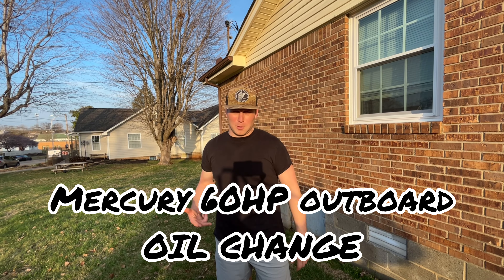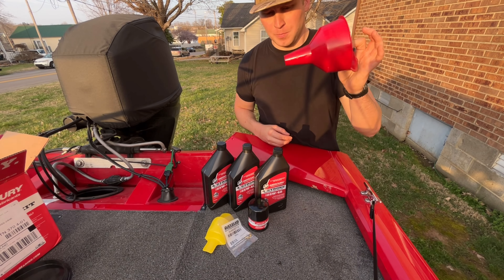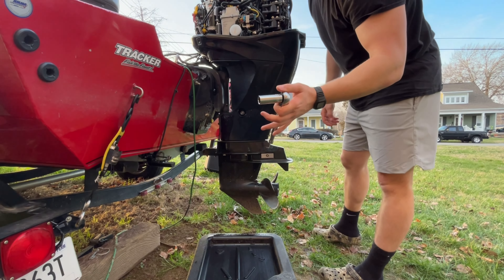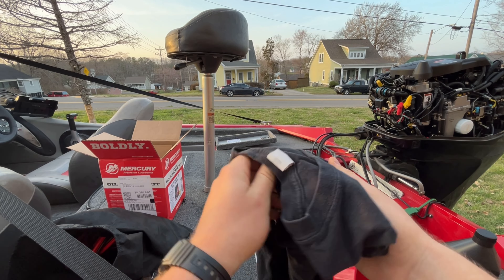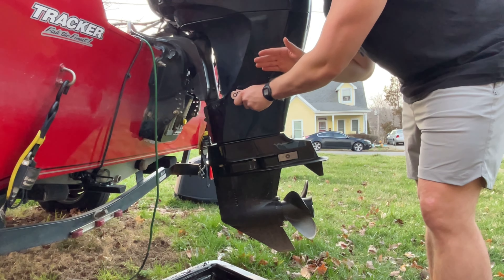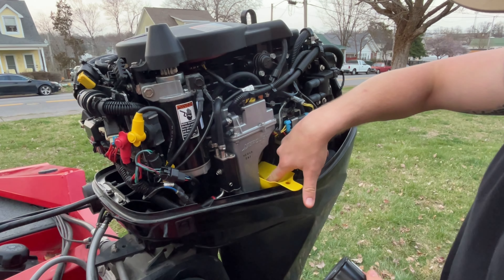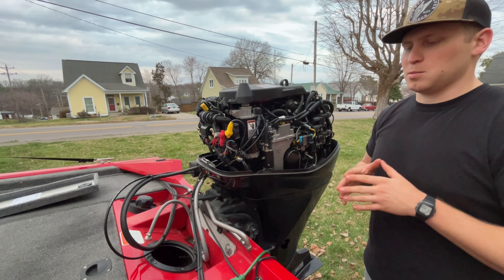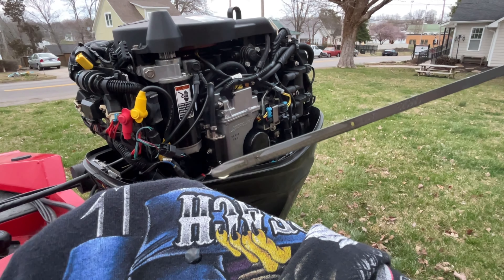Mercury 60HP (4-stroke) Oil Change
Mercury 60HP 4-stroke (2014) oil change

Mercury OEM Oil Change & Filter Kit 40-50-60hp Four Stroke Outboard 8M0081916